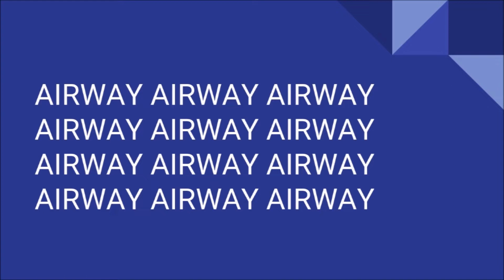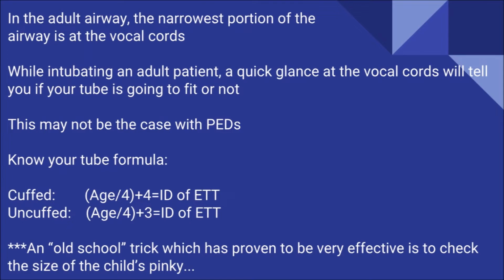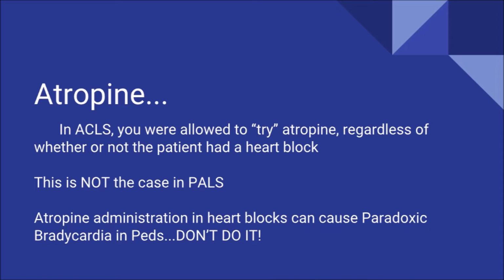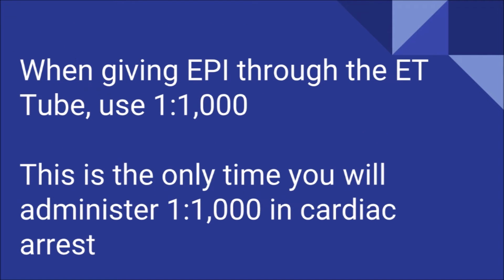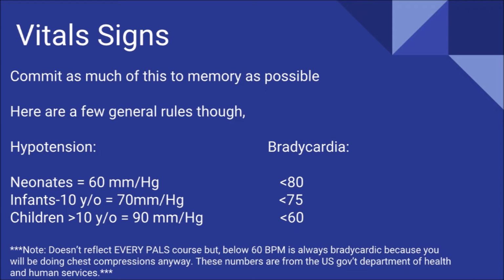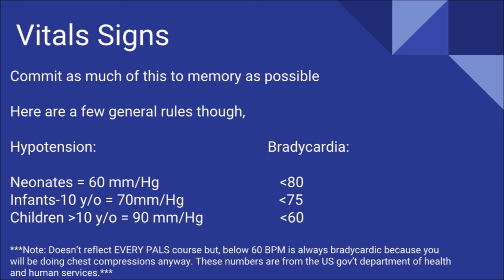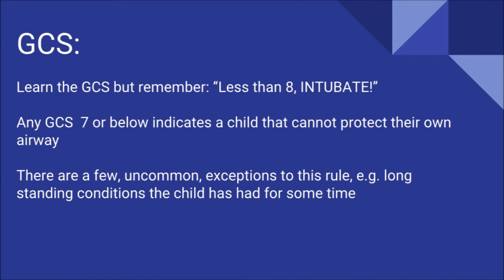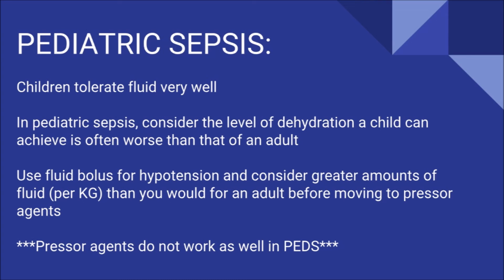PALS Cheat Sheet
***NOTE*** The formulas for cuffed and uncuffed tubes are opposite. This is being worked on but, the individual slide in the video is hard to edit and youtube no longer allows notes to pop up in videos ***NOTE***

Pearls for passing PALS